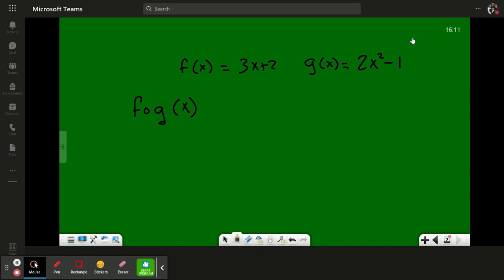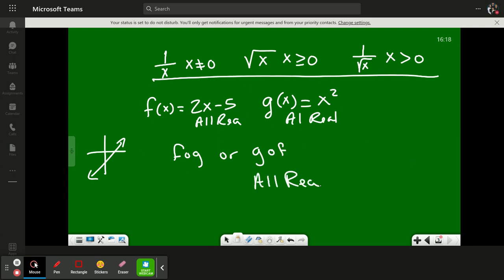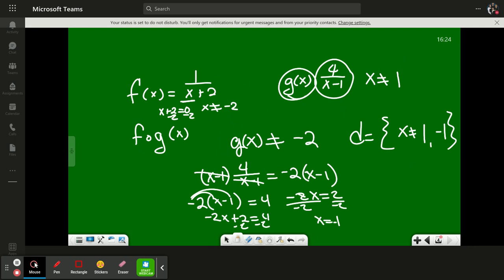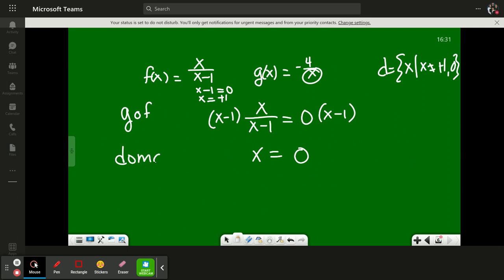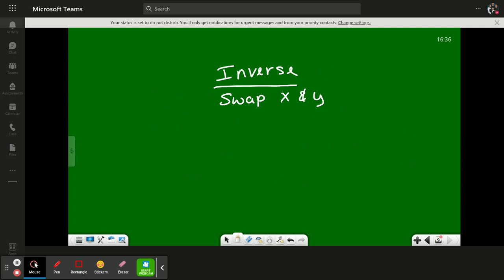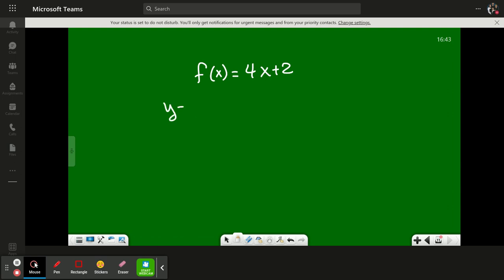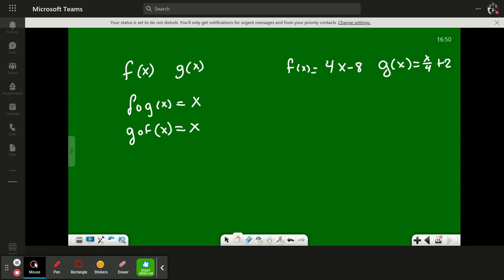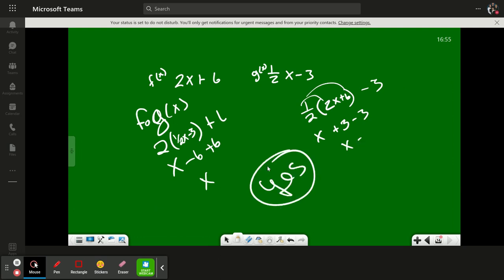Apr 6, 2022 4:58 PM